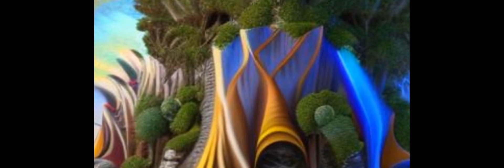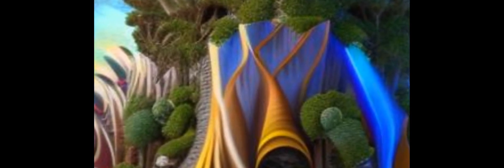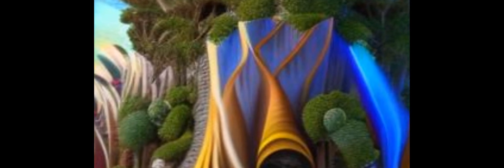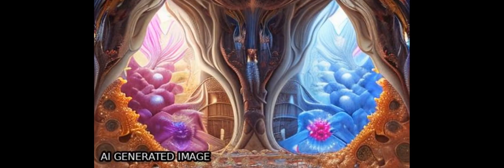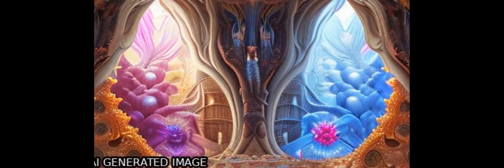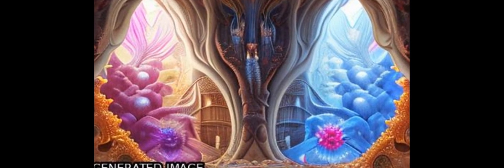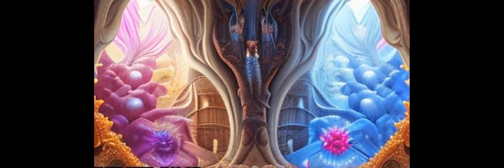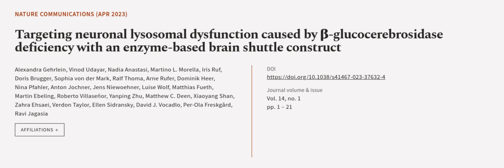Targeting neuronal lysosomal dysfunction caused by β-glucocerebrosidase deficiency wi... | RTCL.TV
### Keywords ###

### Article Attribution ###
Title: Targeting neuronal lysosomal dysfunction caused by β-glucocerebrosidase deficiency with an enzyme-based brain shuttle construct
Authors: Alexandra Gehrlein, Vinod Udayar, Nadia Anastasi, Martino L. Morella, Iris Ruf, Doris Brugger, Sophia von der Mark, Ralf Thoma, Arne Rufer, Dominik Heer, Nina Pfahler, Anton Jochner, Jens Niewoehner, Luise Wolf, Matthias Fueth, Martin Ebeling, Roberto Villaseñor, Yanping Zhu, Matthew C. Deen, Xiaoyang Shan, Zahra Ehsaei, Verdon Taylor, Ellen Sidransky, David J. Vocadlo, Per-Ola Freskgård ,and Ravi Jagasia

### Video Timestamps ###
0:00:00 - Summary
0:01:08 - Title
0:01:15 - Outro
0:01:20 - End